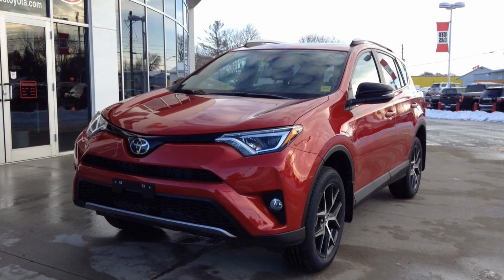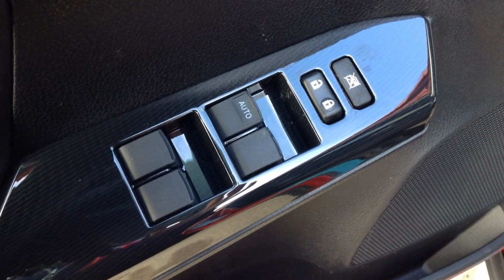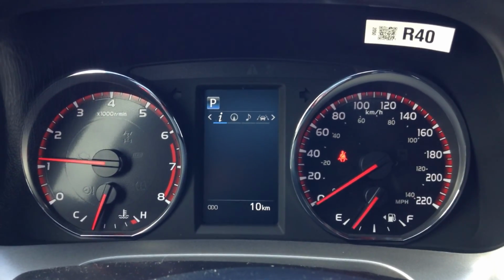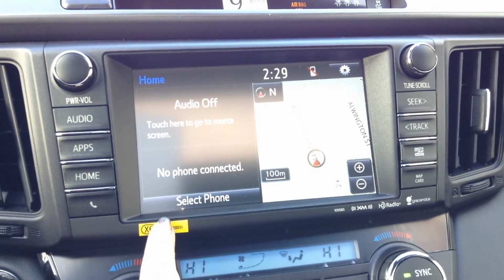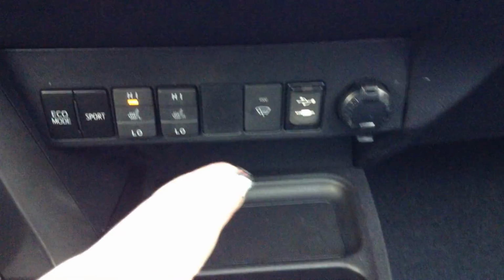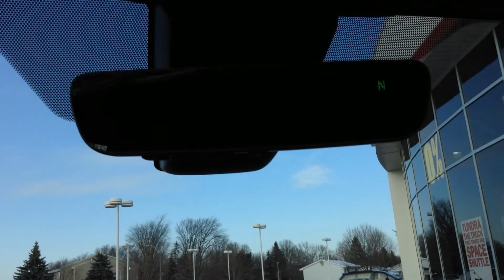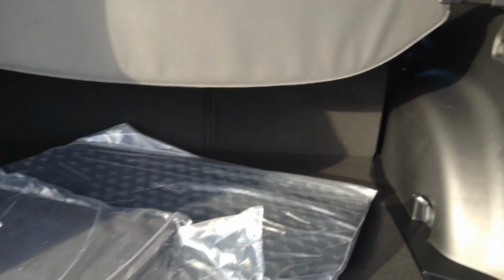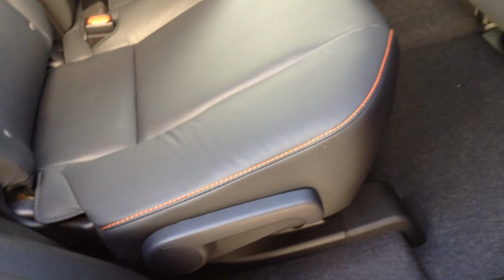NEW 2017 Toyota Rav4 SE AWD Review Barcelona Red / 1000 Islands Toyota Brockville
The SE AWD is the perfect trim! Its loaded with features such as a power rear door, navigation, heated front seats, softex leather interior, power sunroof and so much more! The exterior is just as athletic and beautiful as the interior with gorgeous alloy wheels, fog lights and roof rails that pull off a very sporty look. The interior is very spacious and comfortable for any size of person and rear seating reclines benefiting those long drives!

All New vehicles come with a minimum of 36 months or 60,000 kms of comprehensive warranty, 36 months/unlimited kms of Roadside Assistance, 60 months or 100,000 kms of powertrain warranty and 8 years or 130 000 kms of Major Emission Control Components. We will buy your trade even if you dont buy from us. 1000 Islands Toyota has been in business for over 30 years due to our #1 customer service. ***While every reasonable effort is made to ensure the accuracy of this information, please verify all information with a product advisor.

Stock #: 99831